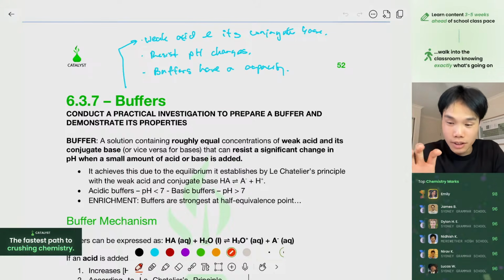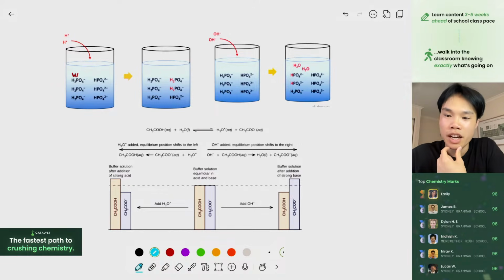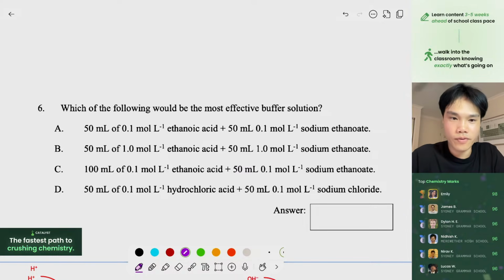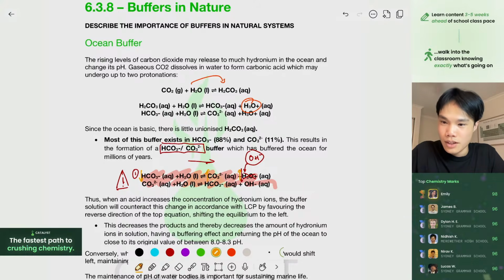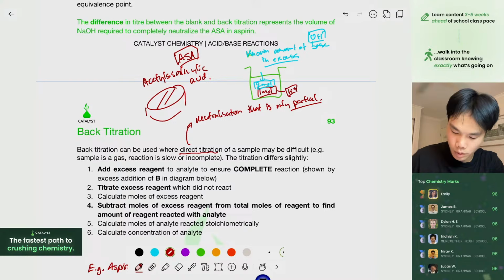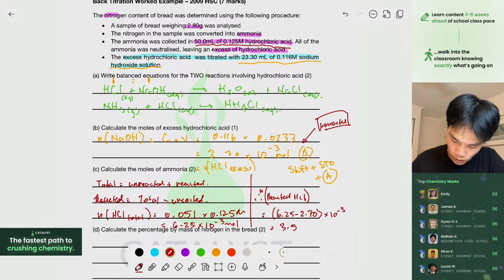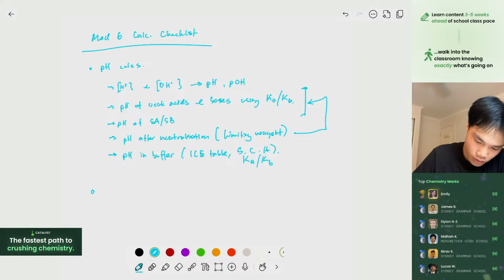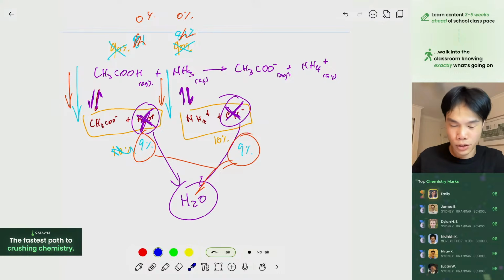Buffers, back titrations and calculations | Band 6 Masterclass | Module 6 HSC Chemistry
Everything you need to know do achieve a Band 6 in HSC Chemistry. Covering the toughest topics to get you to 90%+ in your AT2 assessments :)

We'll be posting HSC study advice as well as chemistry-specific content on this channel.

QUESTION - Have a question about how to approach the HSC? Drop it in the comments below!